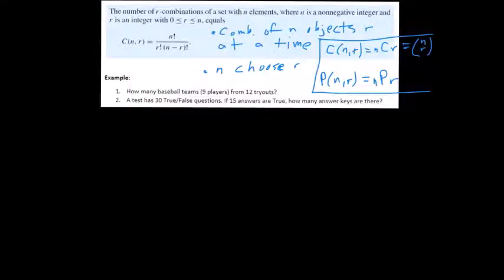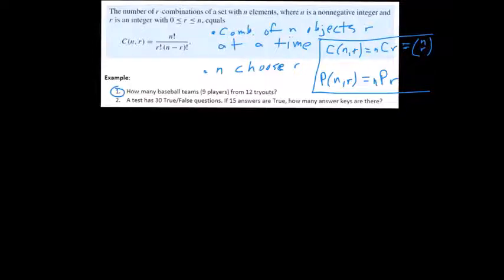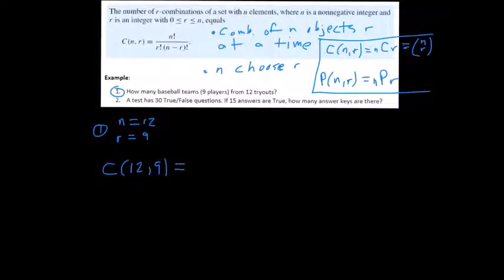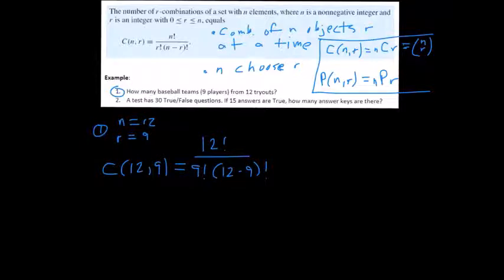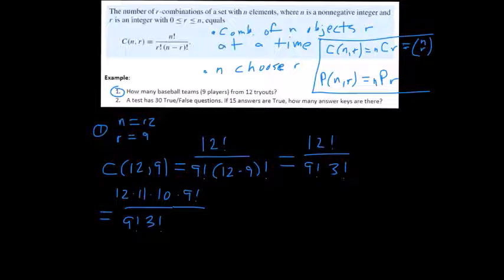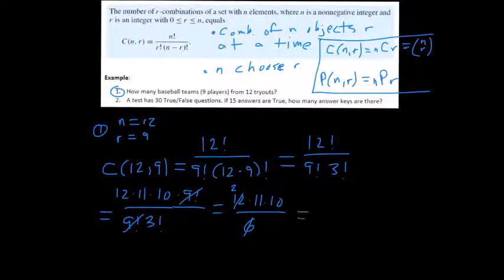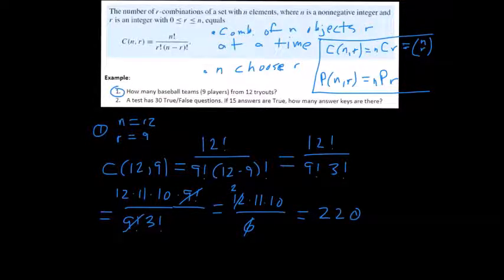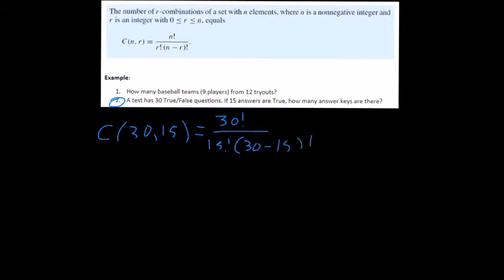Discrete Math - Combinations Example